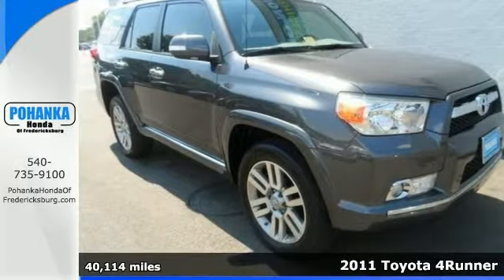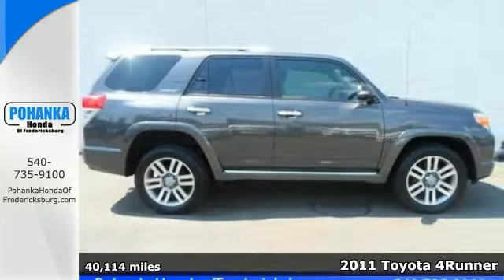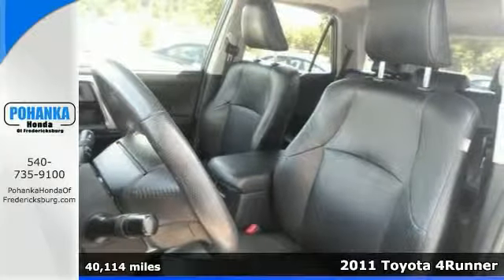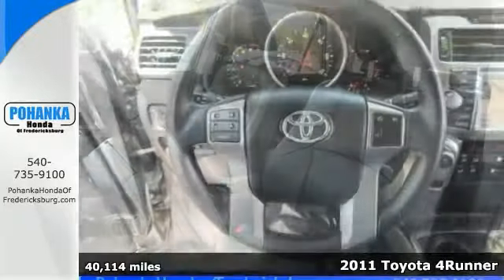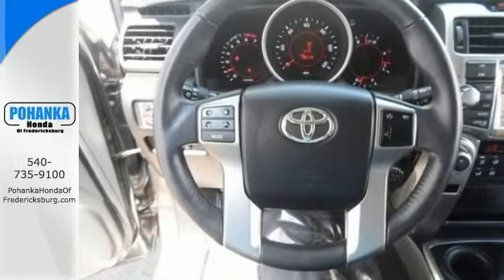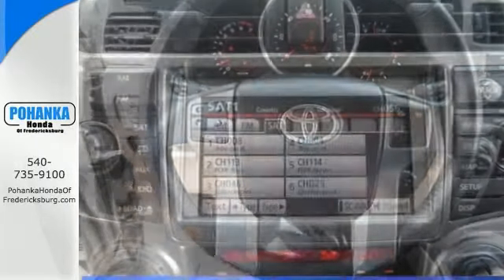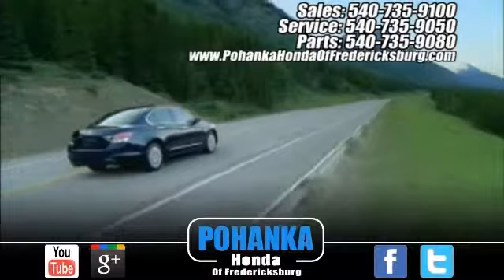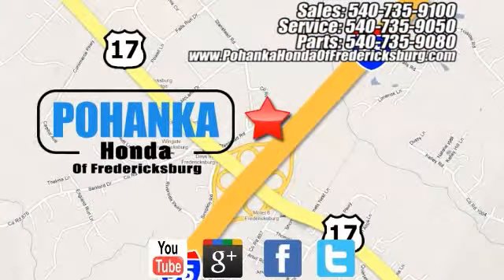2011 Toyota 4Runner Fredericksburg VA Richmond, VA FEA025917A - SOLD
Year: 2011
Make: Toyota
Model: 4Runner
Trim: Limited
Engine: 4.0L V6 SMPI DOHC
Transmission: 5-Speed Automatic with Overdrive
Color: Gray
Mileage: 40114
Stock #: FEA025917A
4WD! All the right ingredients! Tired of the same ho-hum drive? Well change up things with this handsome-looking 2011 Toyota 4Runner. This outstanding Toyota 4Runner is just waiting to bring the right owner lots of joy and happiness with years of trouble-free use. Call us today at to schedule a test drive OR if you don't see what you're looking for we have access to hundreds of pre-owned vehicles that are sure to meet your needs!All prices exclude taxes, title, license, and dealer processing fee of $499.00. Published price subject to change without notice to correct errors or omissions or in the event of inventory fluctuations. All features not on all vehicles. Vehicles shown are for illustration purposes only. MPG is based on 2014 EPA mileage ratings. Use for comparison purposes only. Your mileage will vary depending on driving conditions, how you drive and maintain your vehicle, battery-pack and other factors.

Address:
60 South Gateway Drive